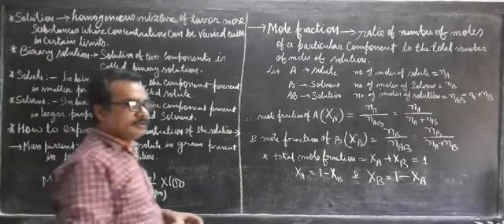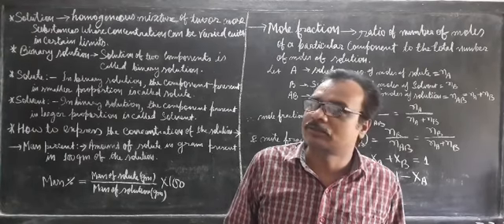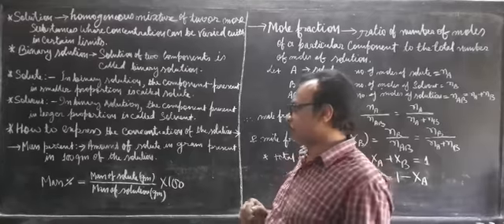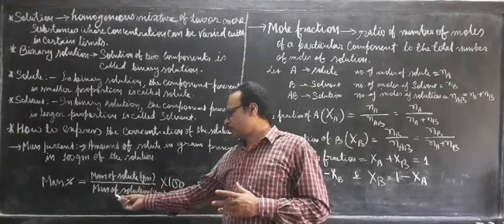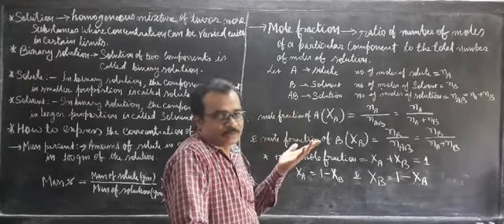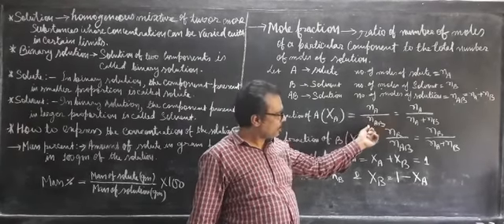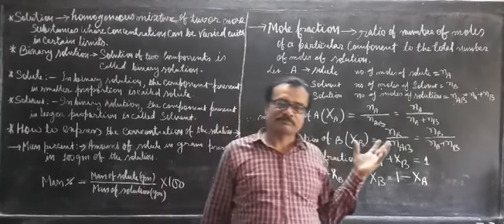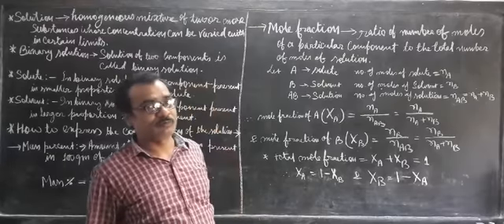Class 11 Some Basic Concept in chemistry 13. Molarity, molality, normality and mole fraction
By C.S.Sir S.K.P vidya vihar rajpur banka